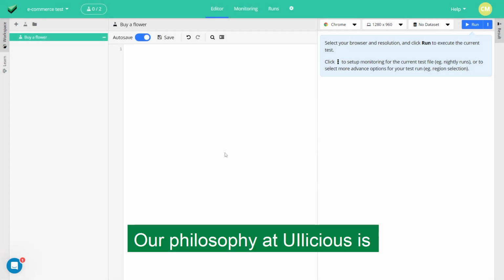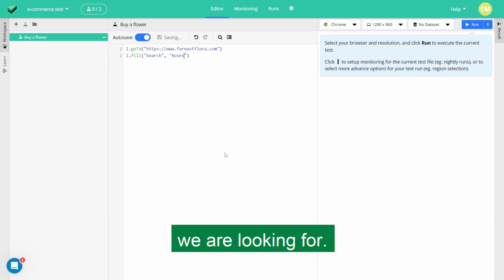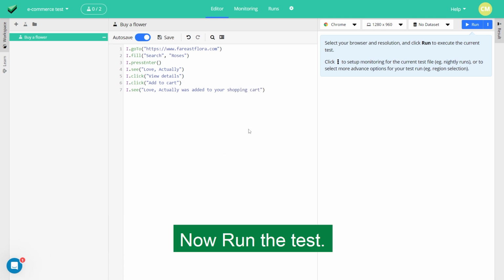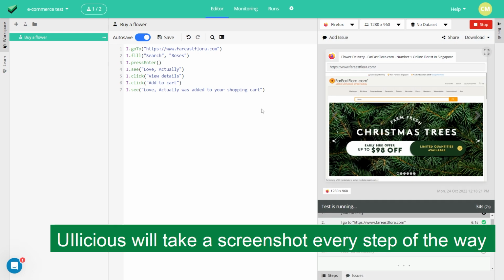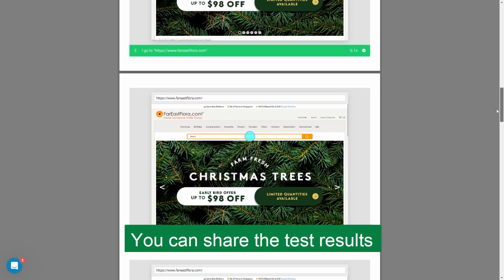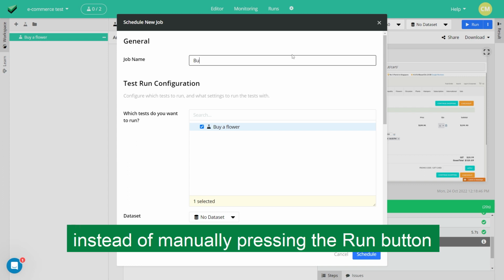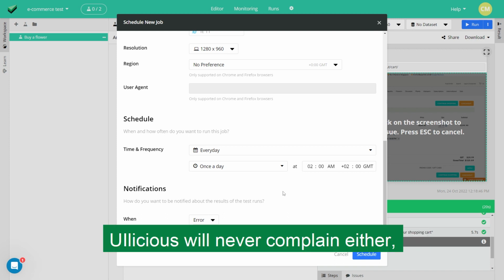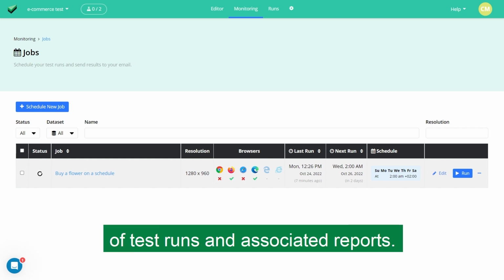Quick Tour of UIlicious Features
UIlicious is a low-code tool for automating tests for your websites and web applications across browsers and resolutions. You don't need to know Selenium or even how to code to create tests with UIlicious's intuitive test language. UIlicious provides all the features your team needs to automate and continuously monitor your tests, so that you can ship new releases with confidence.

In this video, we'll give you a tour of the key features of UIlicious Studio:
00:14 ✍️ Write test: How to write a simple test
00:57 🏃‍♂️ Run: Run test across browsers & resolutions
01:14  🗒 Reports: What test reports look like
01:35 📫 Sharing: Sharing test reports as a link, embedded widget or PDF
01:45 💬 Comments: Annotating and commenting on reports
01:52 👁 Monitoring: Scheduling tests using Jobs
02:19 🚨 Notifications: Setting up Notifications to be alerted when tests fails